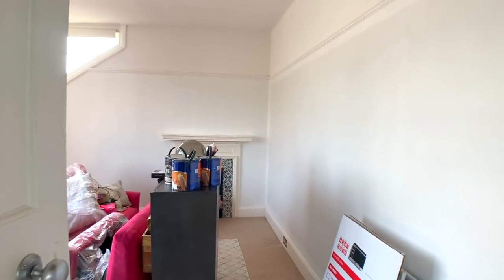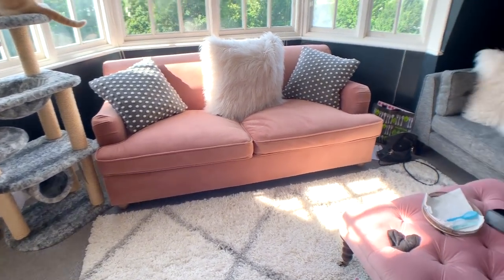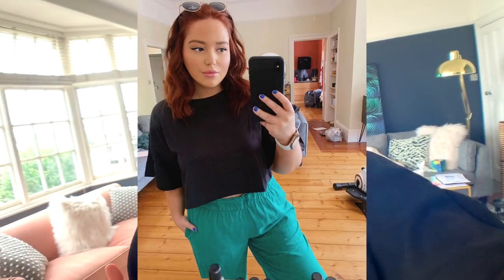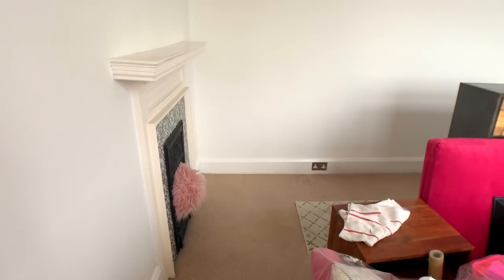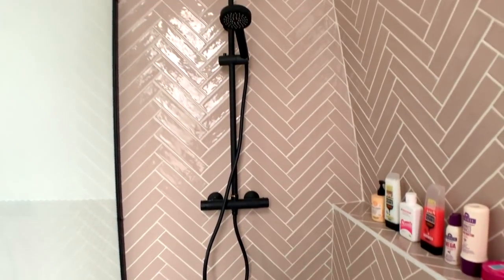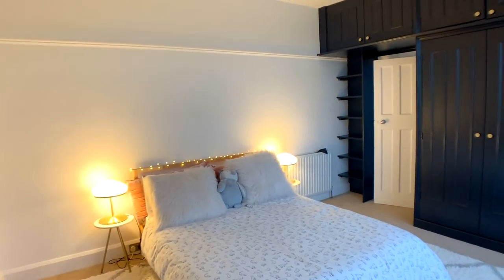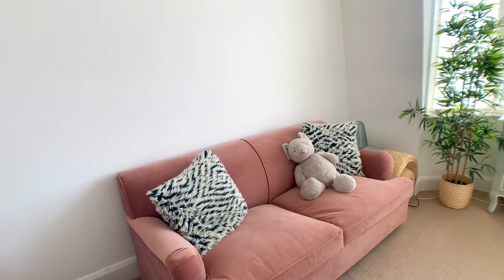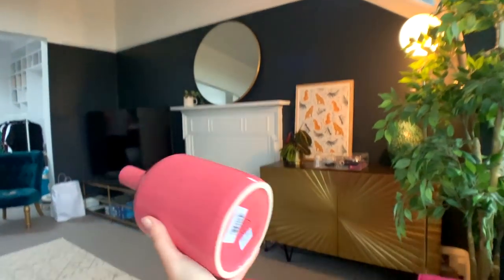New Room + New Hair ✨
- products mentioned -
( that are in stock )